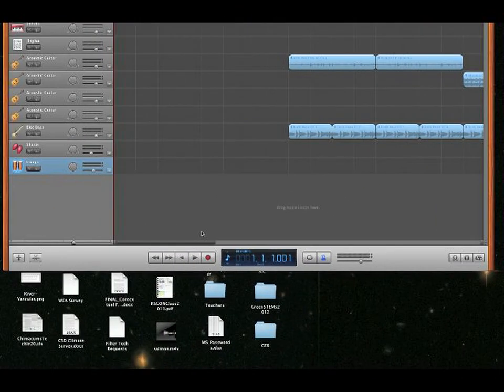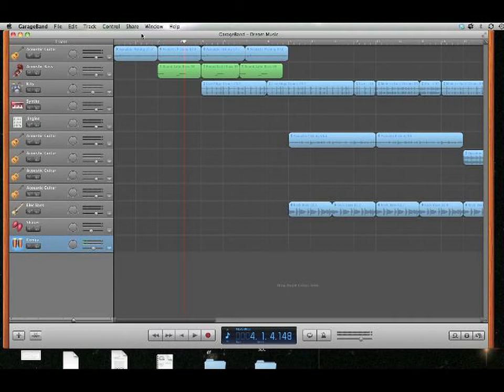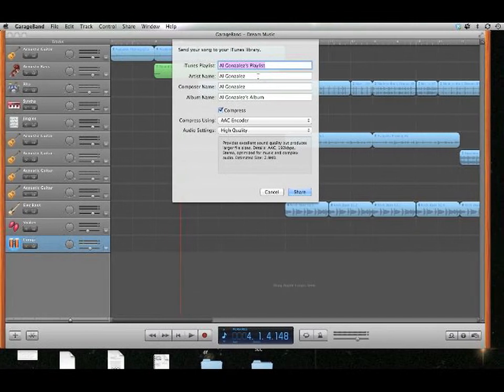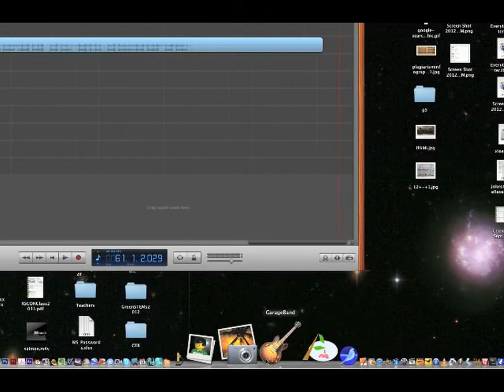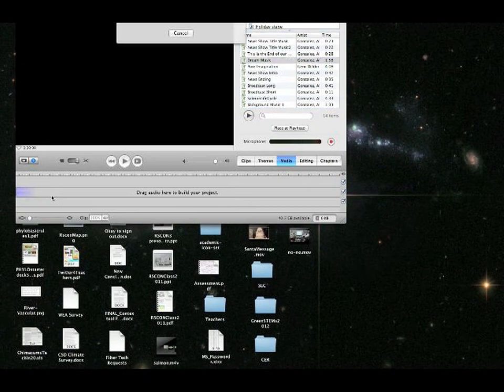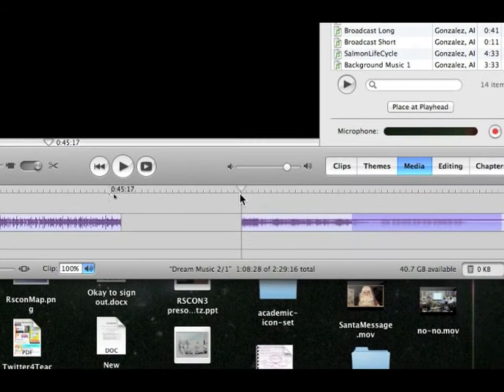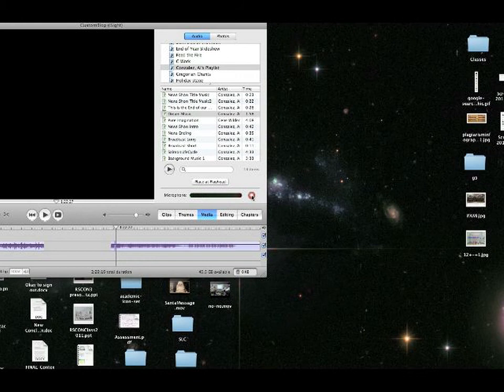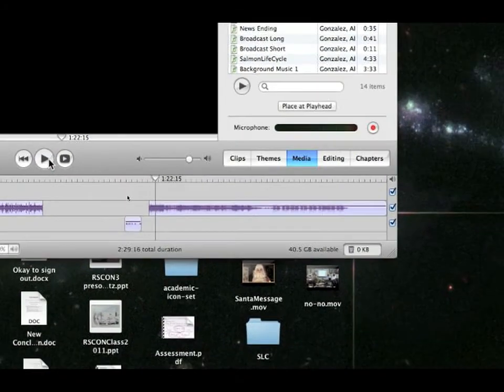GarageBandTutorial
Shows how to take music created in Garageband and send to iTunes so that you can use it in iMovie. Does not show how to use Garageband, just how to send music to iTunes and then what to do with it in iMovie, the old version.